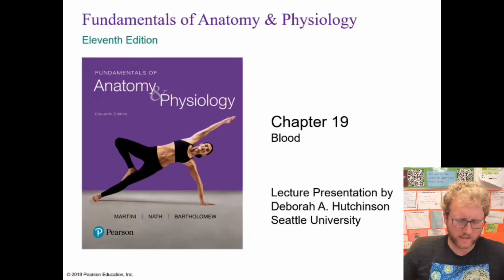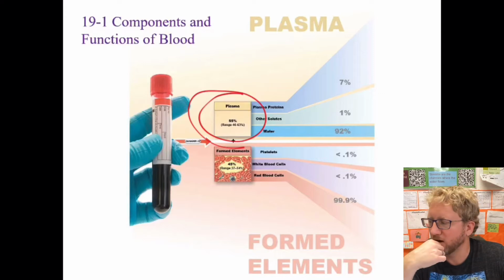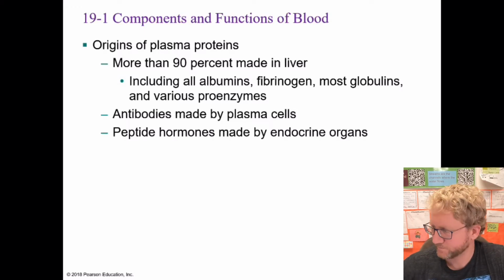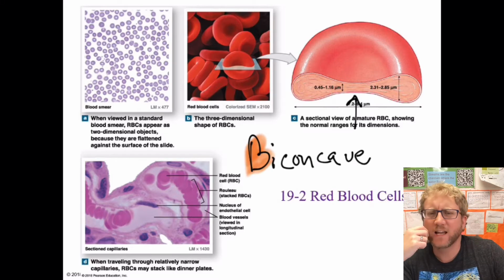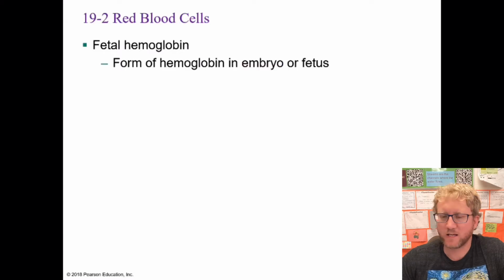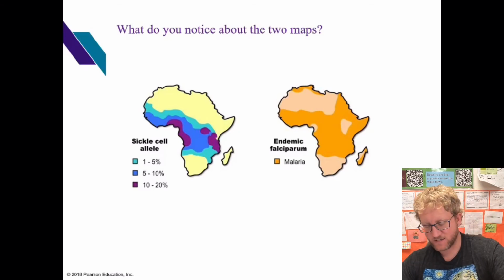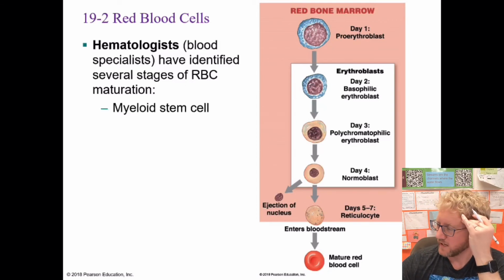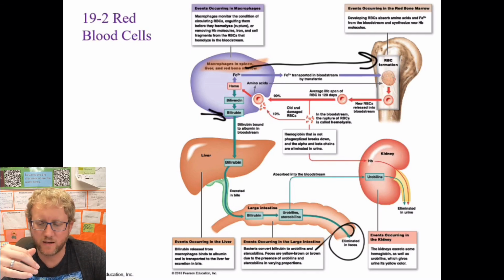Unit 10 Circulatory System Components and Functions of Blood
In this video, Mr. Thompson begins our discussion of the circulatory system by discussing the components and functions of blood.